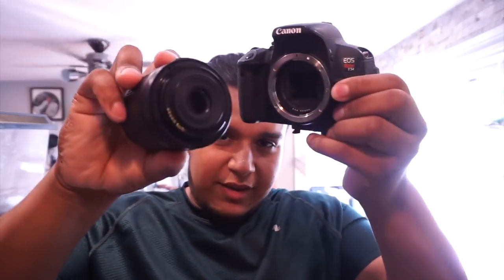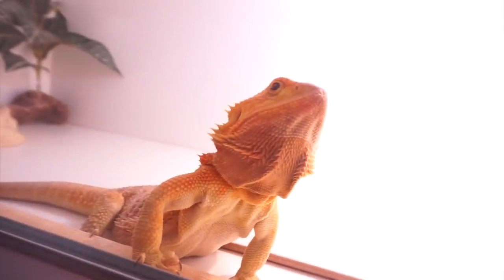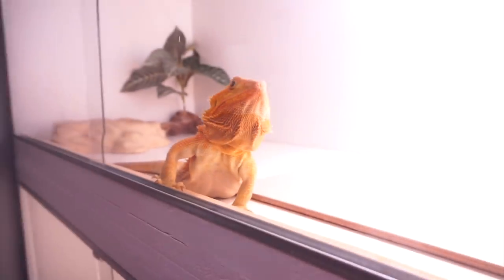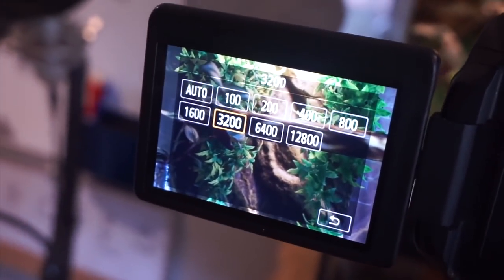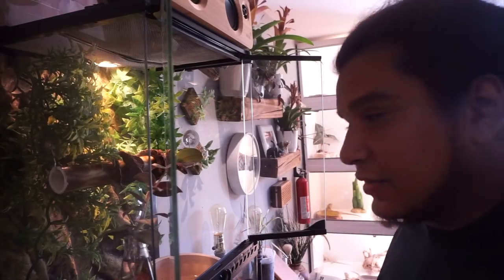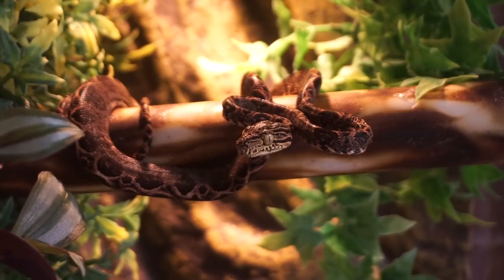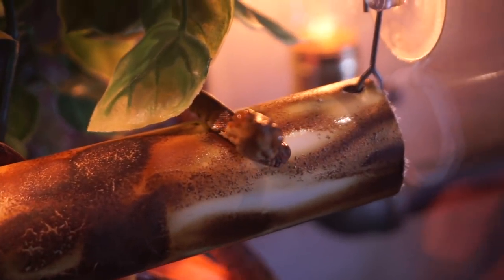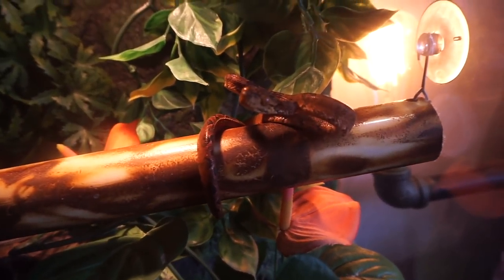Taking Pictures Of My Reptiles 2018 !!! Picture day !! 📸📸📸🐍,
Hey guys in todays video I decided to do a picture day with my reptiles  to boast my photography game up and to have some really cute pictures of my reptiles. I also tried to take pictures of my very shy crocodile skinks, I know a lot of you guy have been to requesting to see them so in this video I gave you guys a little update on them.

*Follow our gym Instagram @_garagelife